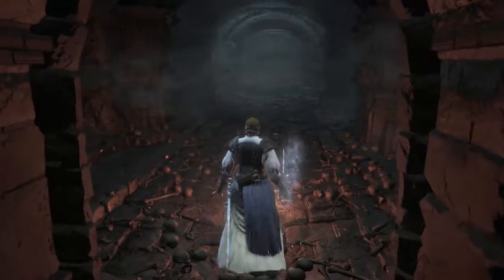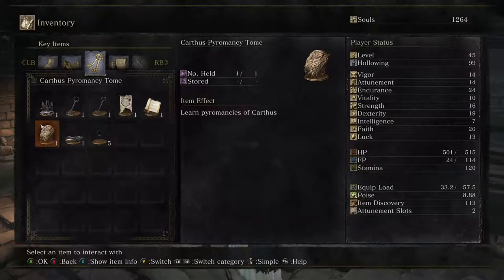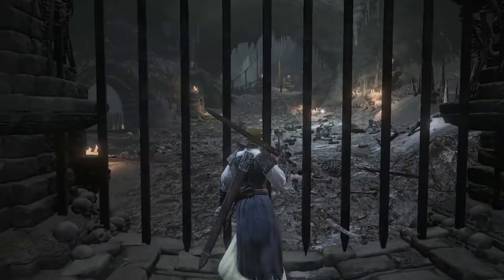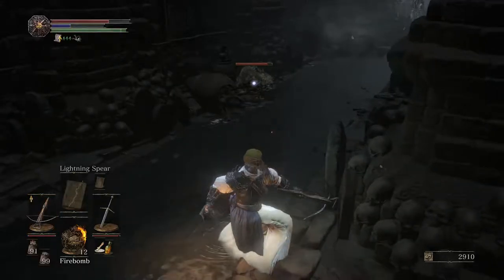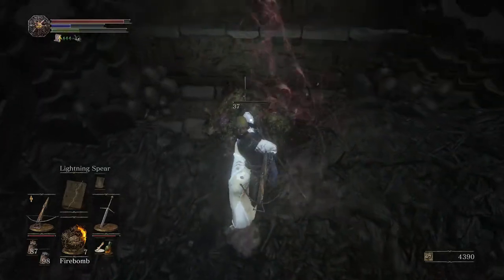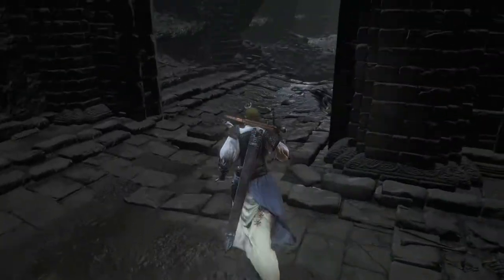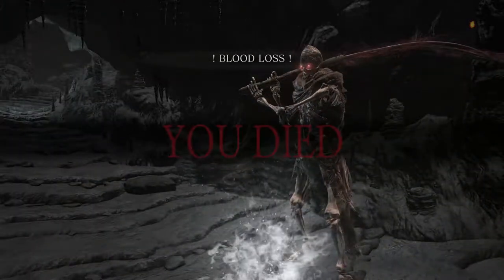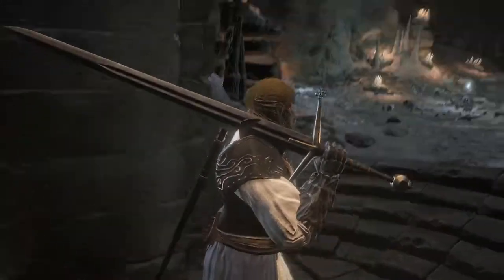Let's Die Horribly - Dark Souls 3 Blind #27: Skulls for the Skull Bridge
I feel like the designers couldn't get enough of The Depths and Blighttown from Dark Souls 1 when making Dark Souls 3.

Since this is a blind playthrough, please do not spoil later sections. Feel free to give hints about missed things in earlier sections.